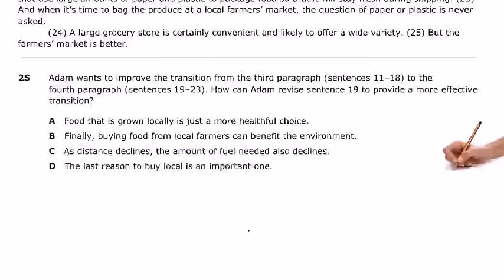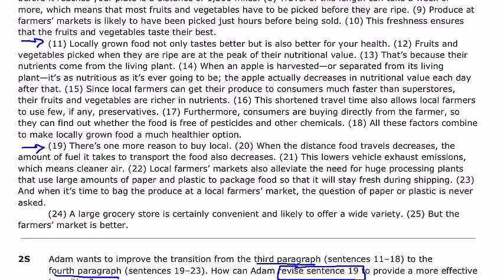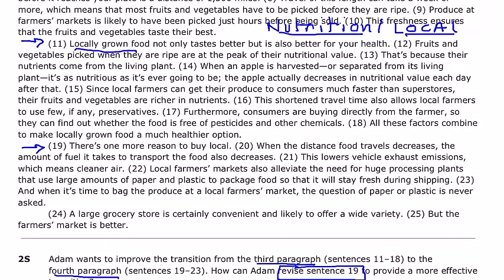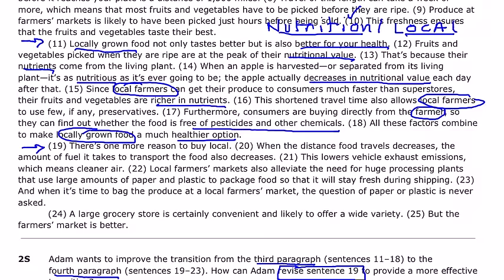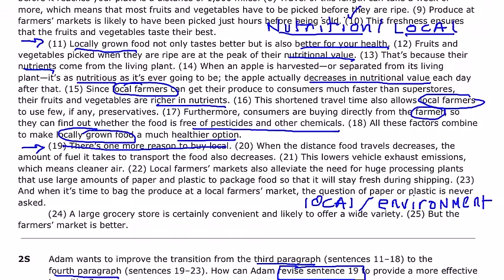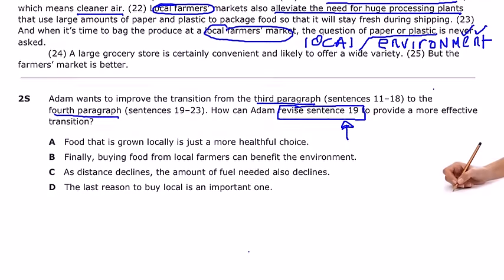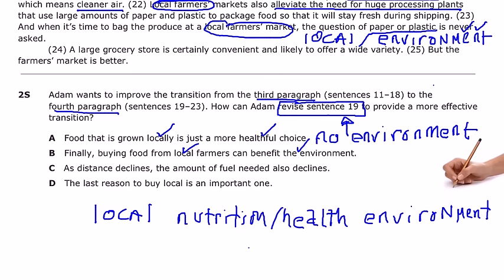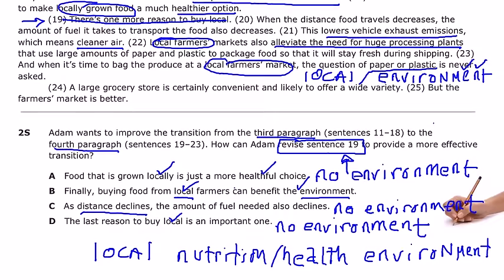2S Transitioning Revision page 2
When you finish checking your answer, go to page 3 for a demonstration of how to annotate an editing question.